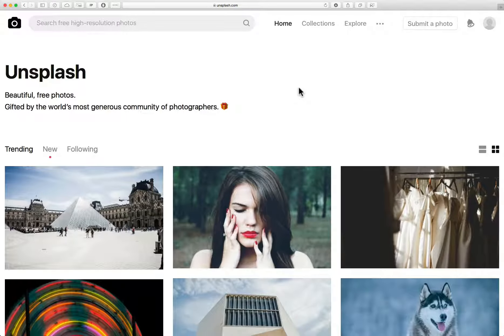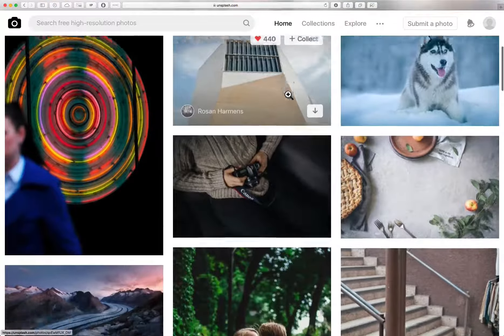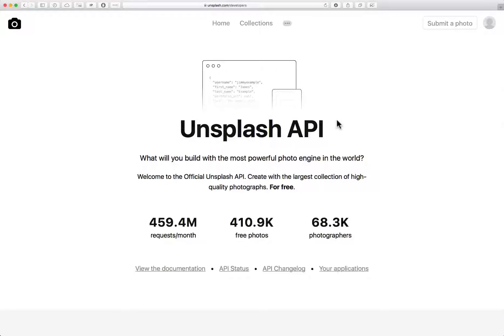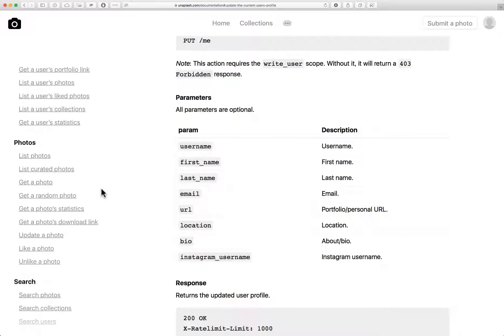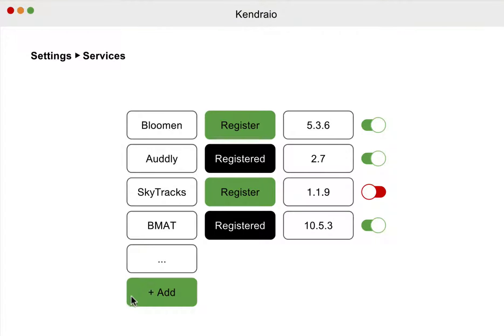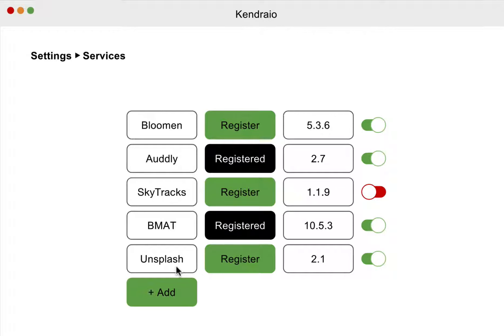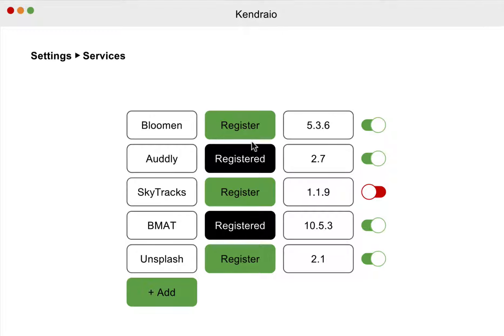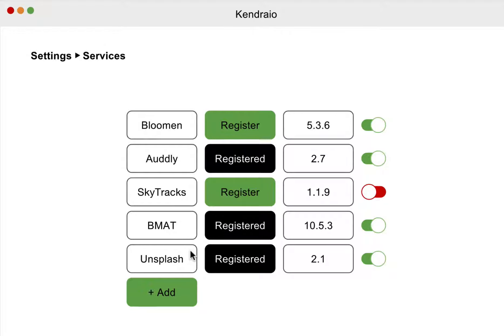Kendraio App adding a new service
Could it be this simple to add a new service to kendraioapp? What an amazing world this would be if it was! kendraioadapter @Kendraio @Unsplash